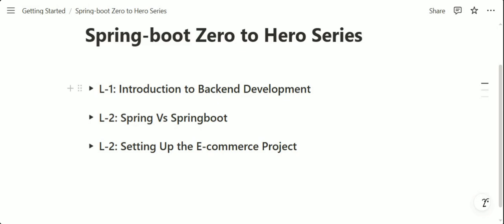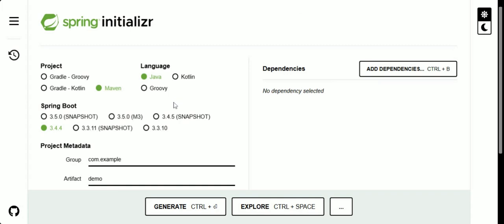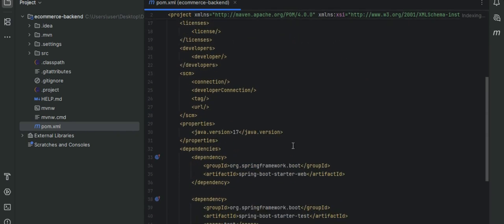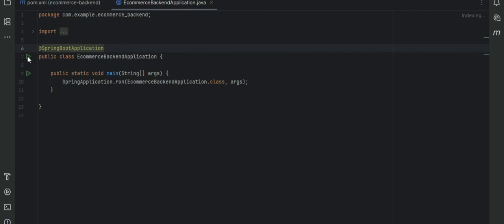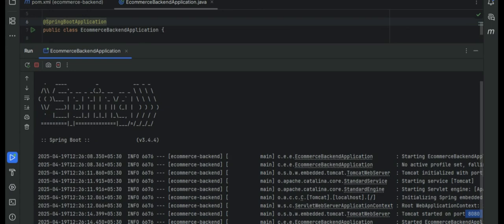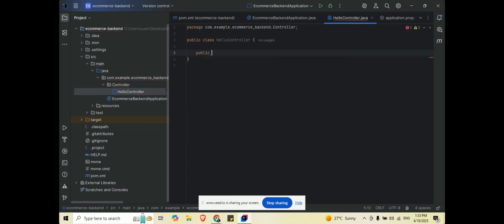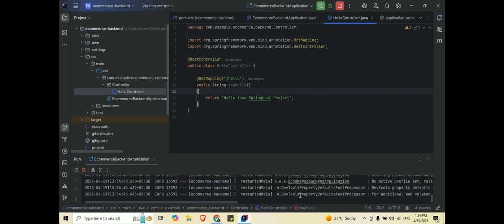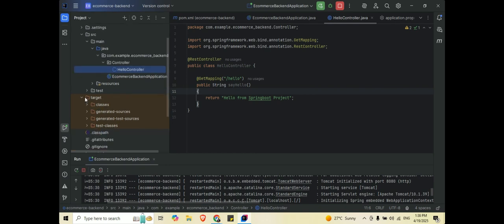L-3: Setting Up the E-commerce Project | Springboot Hello World | Spring-boot Latest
Link to get the document [Java Master Documentation that Includes this Project also]

This is all-in-one document is specially curated for Java developers aiming for top-tier product-based companies and higher salary packages.

📌 What’s Inside?
✅ Complete Java Roadmap – Version wise Features from Java 8+, Stream APIs Practice Questions, Multithreading, Exception Handling, Collections, and more
✅ Spring Boot Essentials : Depth Concepts along with Latest Interview Questions
✅ Data Structures & Algorithms : Patternwise choosen Coding Concepts and Practice set to Crack any Company.
✅ Microservices & Design Patterns : In depth about Microservices Architecture, Important Design Patterns and Principals
✅ High-Level Optimization Techniques : DBMS and Application Optimization Techniques.
✅ Company-Wise Interview Questions – 20+ Companies (Delloite, Persistence Systems, Infosys, Wiseen Tech etc)
✅ Exclusive HR Contacts + Interview Strategy Guide [First 100 Students]– Helps you connect directly with hiring teams
✅ Bonus: Additional reference documents for in-depth learning on JS, real SQL practice problems along with concepts.